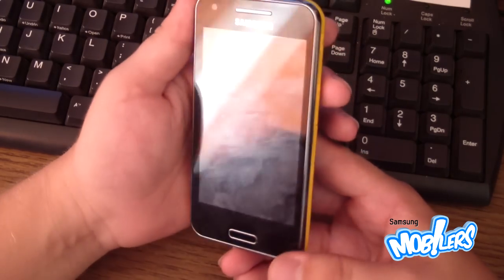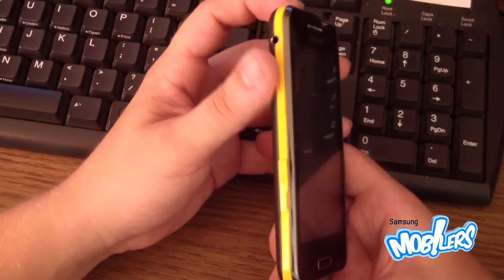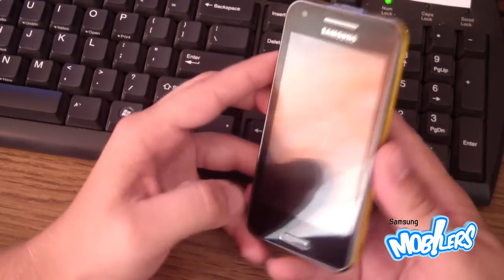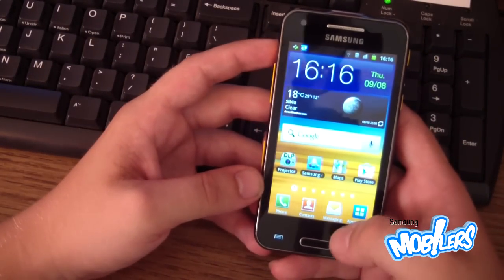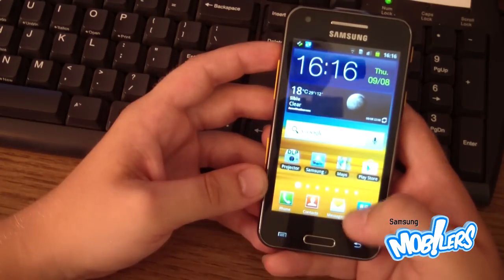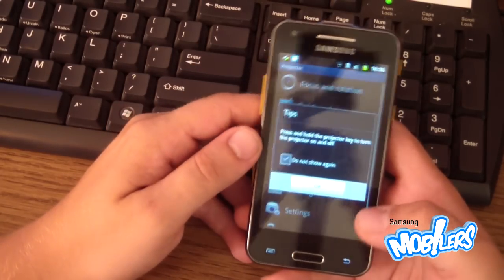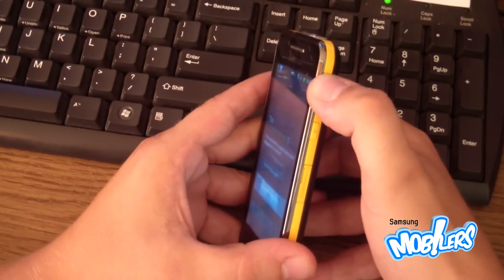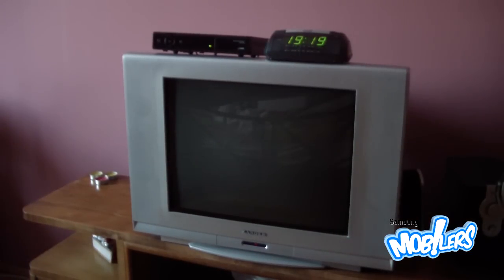Samsung Galaxy Beam - the gadget !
One of the must have gadgets. Fun at party's and useful in the office.